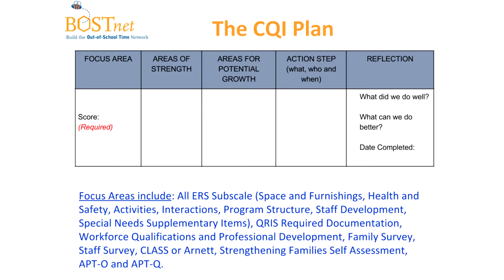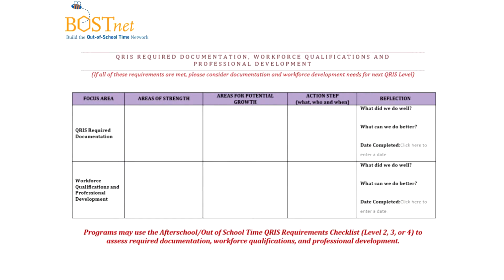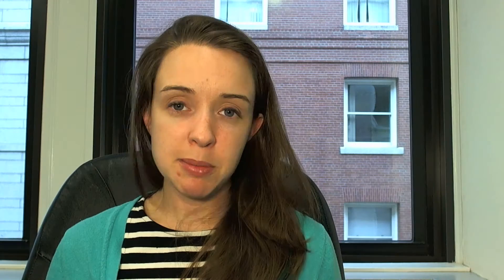The CQIP Tool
Not sure what a good CQI plan looks like?